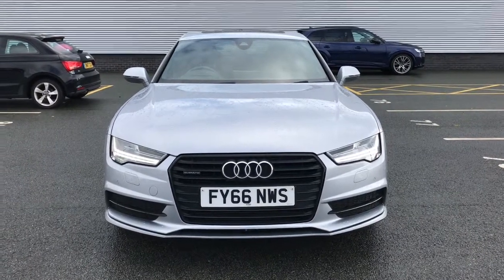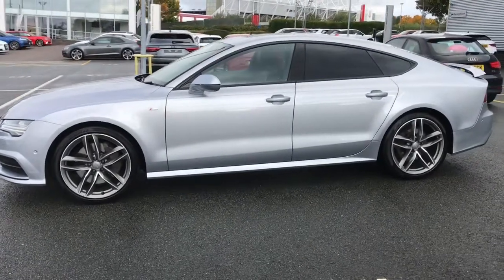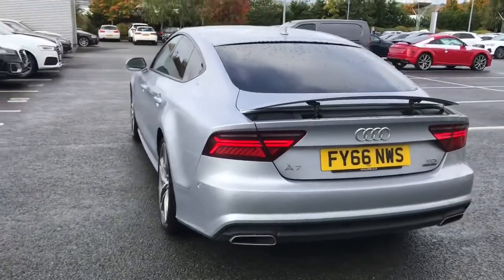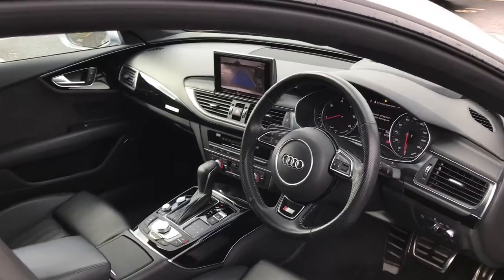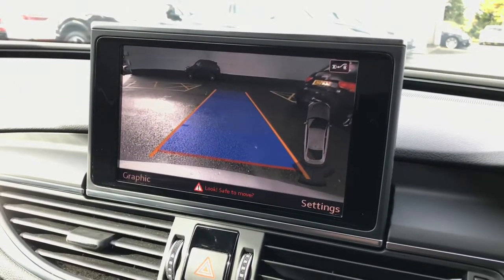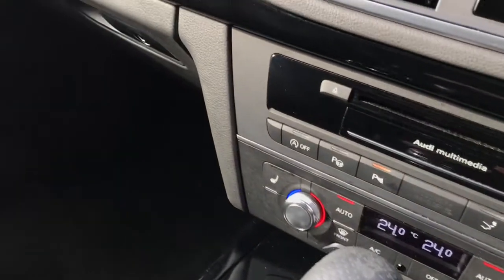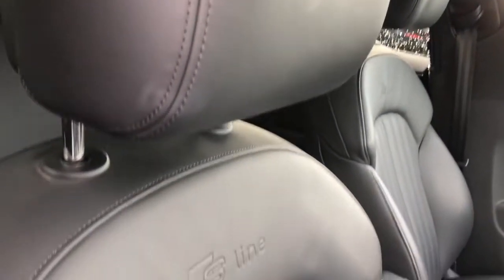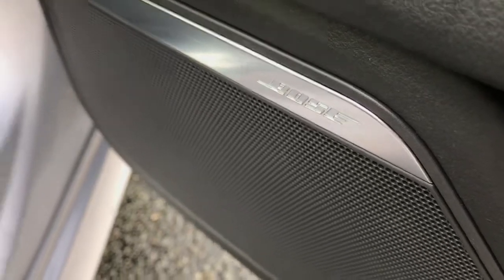Approved Used Audi A7 Black Edition | Stoke Audi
Check out this approved used Audi A7 Black Edition 3.0 TDI quattro 320 PS tiptronic 8 speed, currently for sale at Stoke Audi.

FY66 NWS
48,995 miles
Diesel
Automatic
Floret Silver metallic